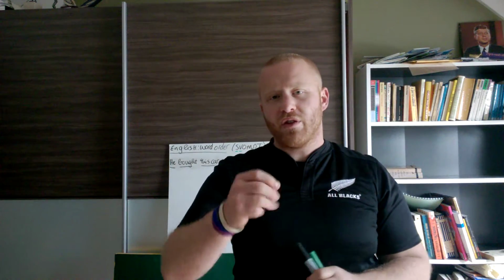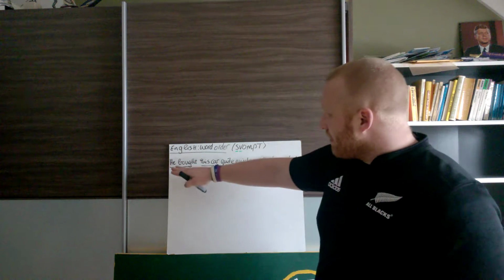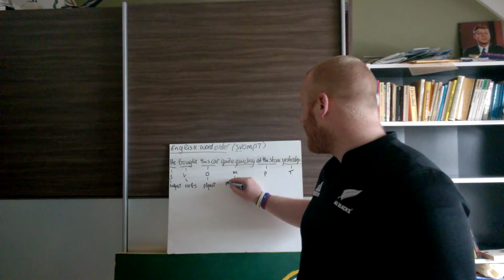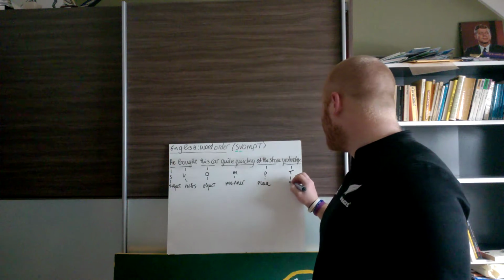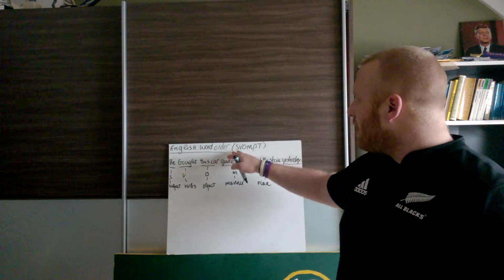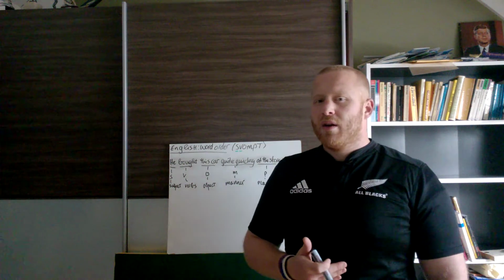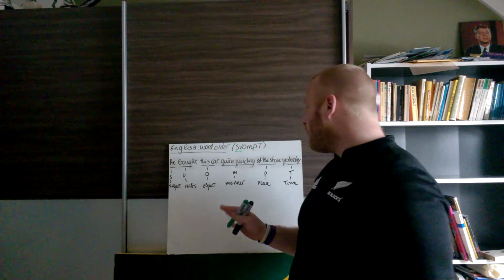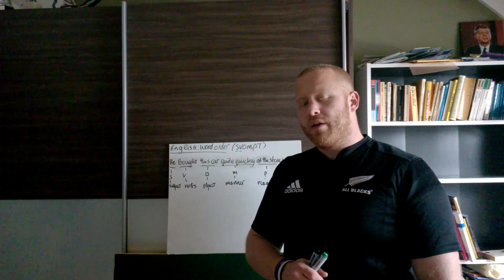SVOMPT: Word Order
A very basic explanation of SVOMPT, a good way to memorize correct English word order!